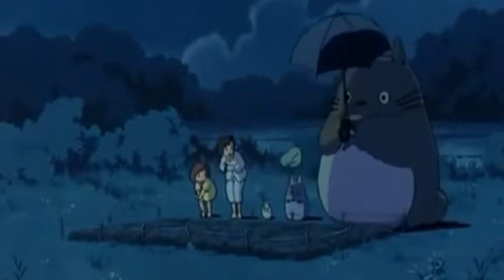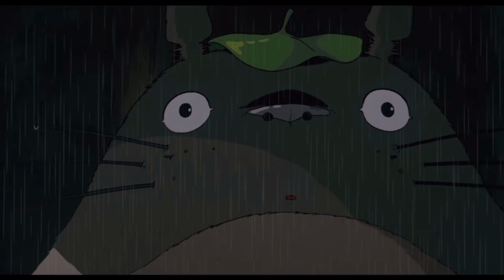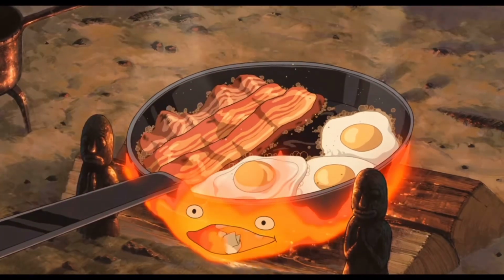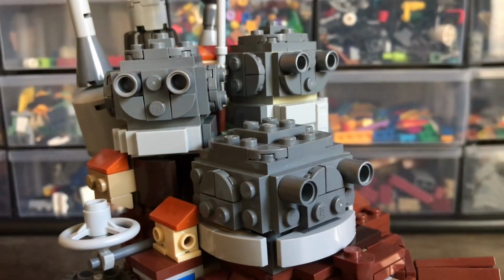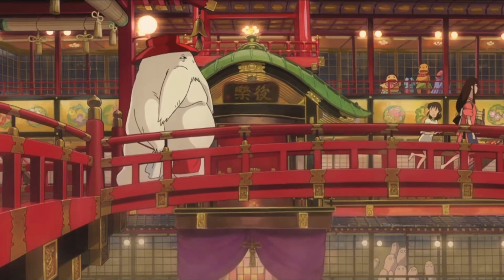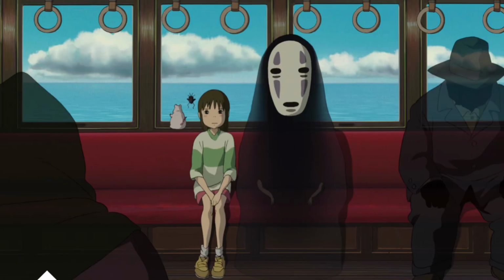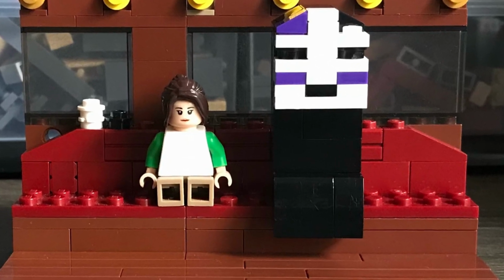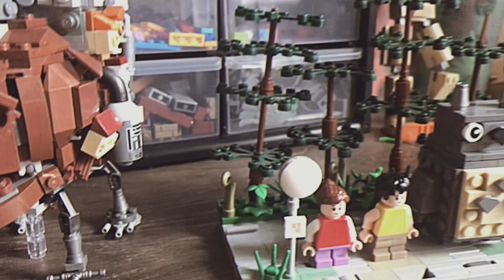I Recreated STUDIO GHIBLI Movies Out Of LEGO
There are some clips in this video from various Studio Ghibli movies that i do not claim nor are they mine